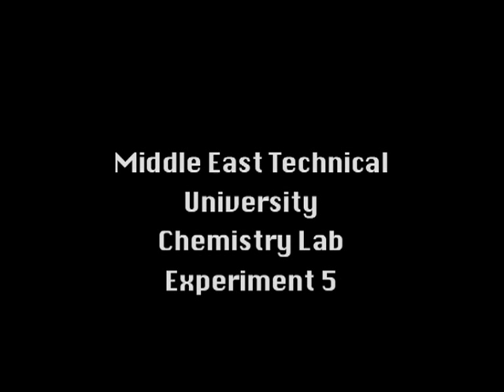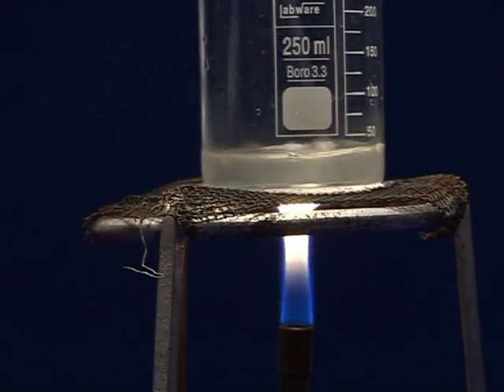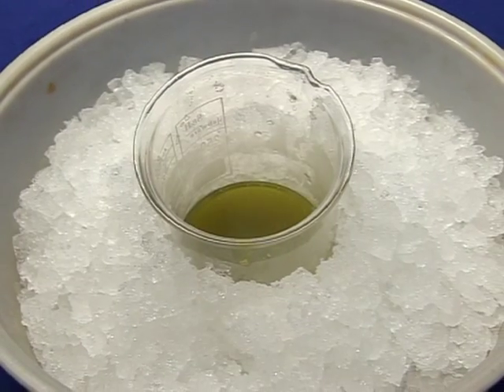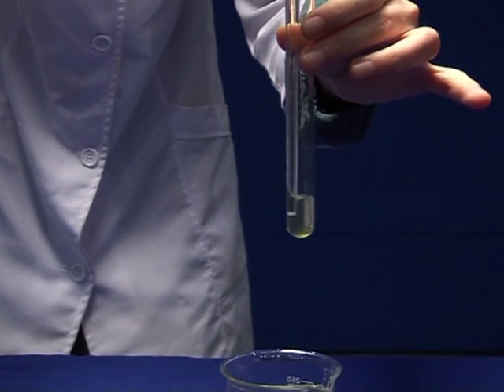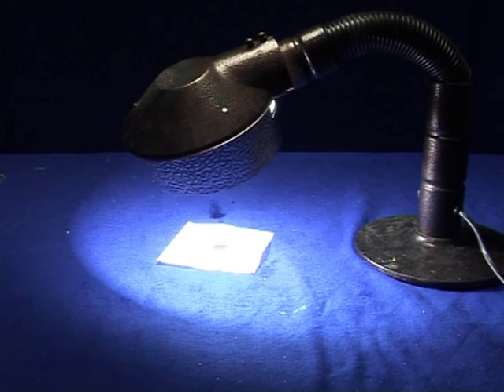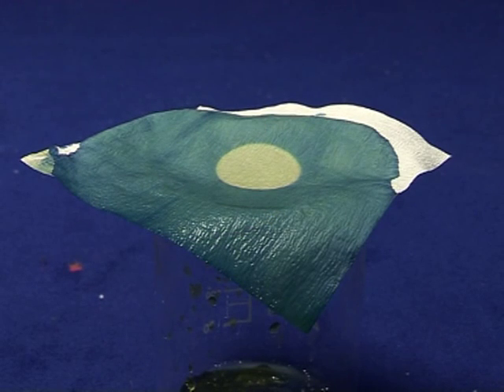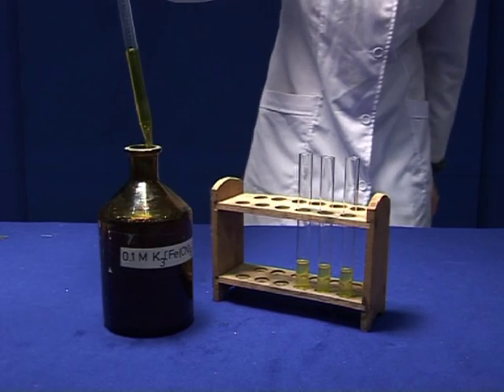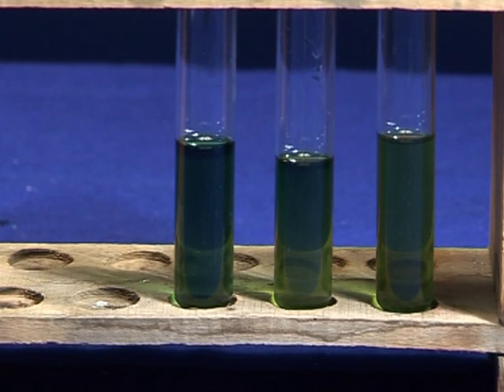ChemLab - 5. Preparation and Analysis of Potassium Trioxalatoferrate (III) Trihydrate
Chemistry Department
5. Preparation and Analysis of Potassium Trioxalatoferrate (III) Trihydrate